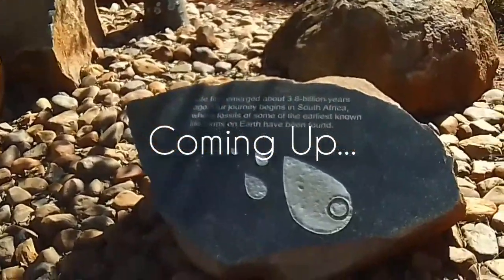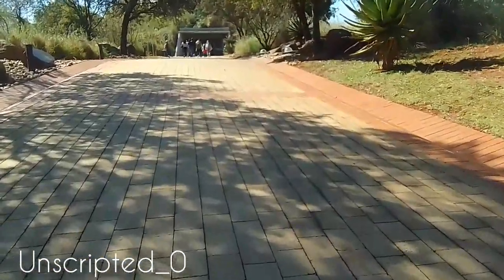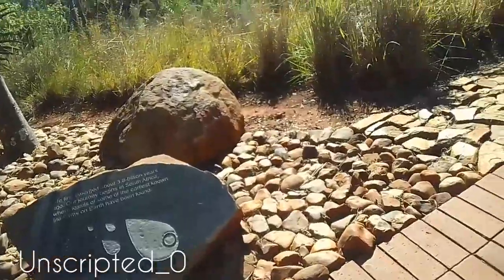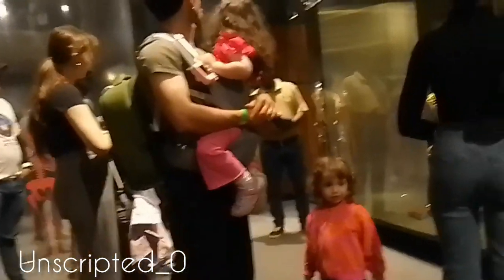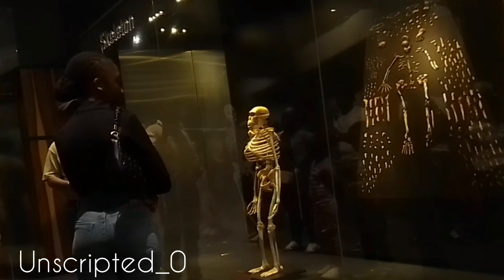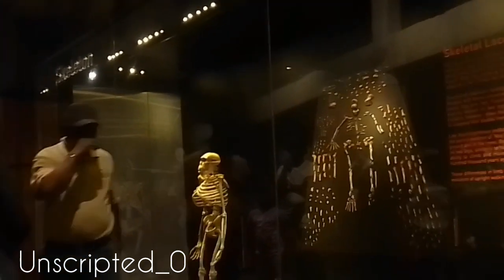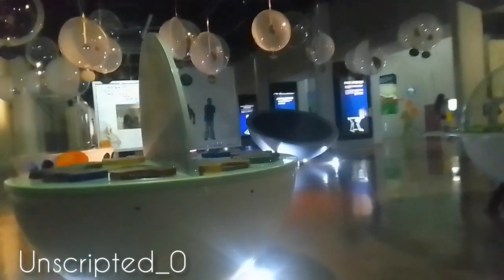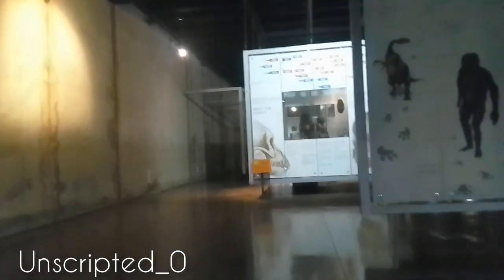Maropeng: the Cradle of Humankind World Heritage site | Heritage museum in South Africa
We visited "Maropeng and the Sterkfontein Caves, the Cradle of Humankind World Heritage Site in Gauteng, South Africa. The Cradle has been the site of some of the most remarkable hominin fossil discoveries which tell a fascinating story about humanity's origins. @blessedlifejourney @AfricaInsightDesk @crosdalej6 @BennyBlancoBS @GO3P @WODEMAYA @cgtnafrica @ItsNasto @Jamaicanuncle @gowith_j @chefmatiko